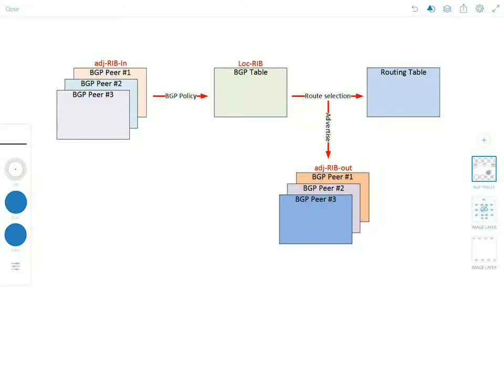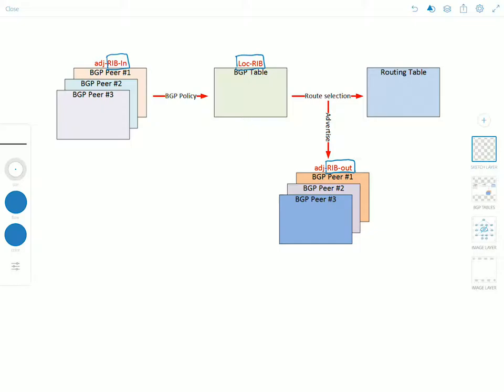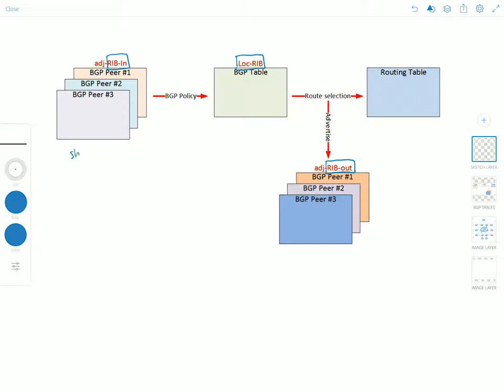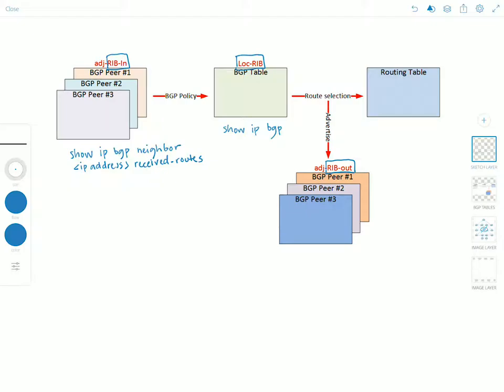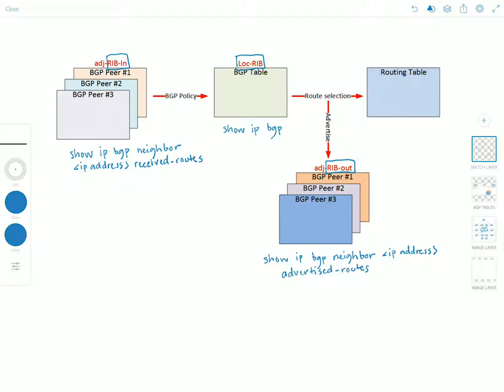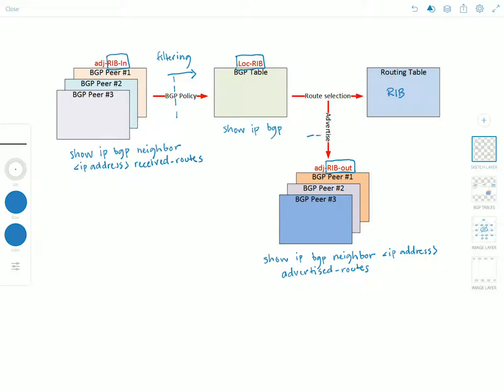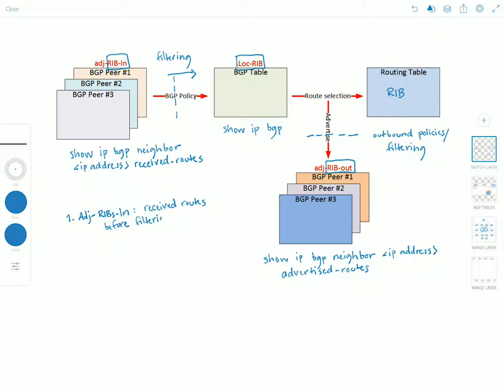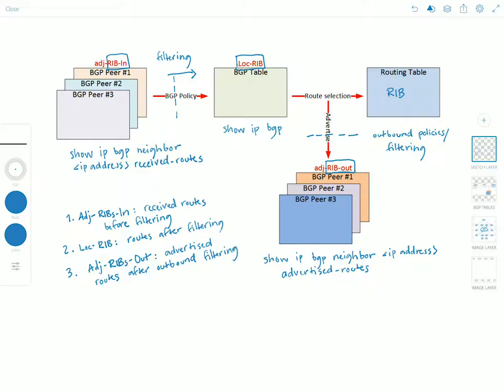2018 Christmas Calendar #22: BGP Tables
Hello everyone and welcome to Network Playroom! This is the 22nd video in the Christmas calendar series, and in this video, we’re going to talk about BGP tables. BGP stores routing information into a database that is comprised of three separate sections: Adj-RIBs-In, Loc-RIB, and Adj-RIBs-Out.

In summary, the Adj-RIBs-In contains unprocessed routing information that has been advertised to the local BGP speaker by its peers; the Loc-RIB contains the routes that have been selected by the local BGP speaker's decision process; and the Adj-RIBs-Out organizes the routes for advertisement to specific peers.

Adj-RIBs-In: The Adj-RIBs-In stores routing information learned from inbound UPDATE messages that were received from other BGP speakers.  This BGP information refers to routing prefix received from neighbor without applying any filtering or attribute manipulation. Attribute modifications or route filtering is  applied after Adj-RIBs-In. The contents of the Adj-RIBs-In can be viewed with the 'show ip bgp neighbor [ip-address] received-routes' command.

Loc-RIB: The Loc-RIB contains the local routing information the BGP speaker selected by applying its local policies to the routing information contained in its Adj-RIBs-In.  These are the routes that will be used by the local BGP speaker. These are the best routes selected after applying routing policies on the routes available in Adj-RIBs-In.  The contents of the Loc-RIB can be viewed with the 'show ip bgp' command.

Adj-RIBs-Out: The Adj-RIBs-Out stores information the local BGP speaker selected for advertisement to its peers.  The routing information stored in the Adj-RIBs-Out will be carried in the local BGP speaker's UPDATE messages and advertised to its peers. This table refers to the routes selected from Loc-RIB after applying outbound filtering/policies and advertised to other BGP peers. The contents of Adj-RIBs-Out can be viewed with the 'show ip bgp neighbor [ip-address] advertised-routes' command.